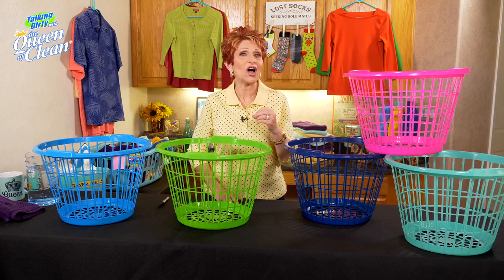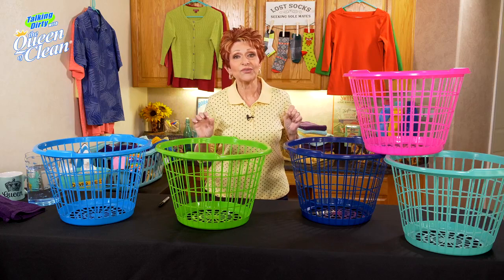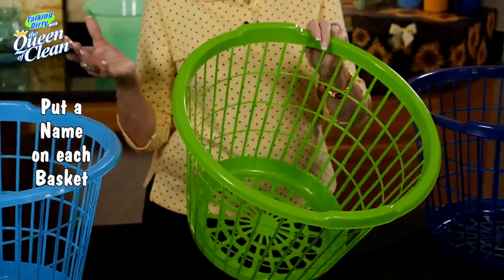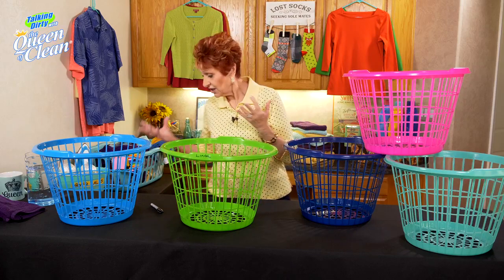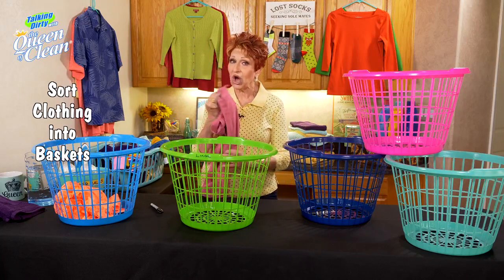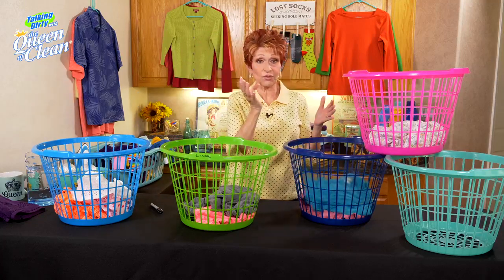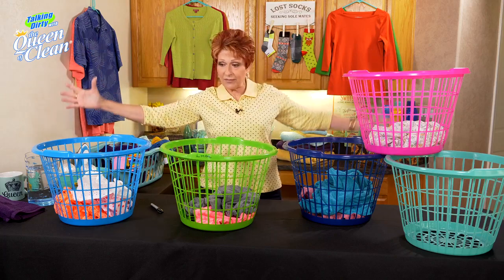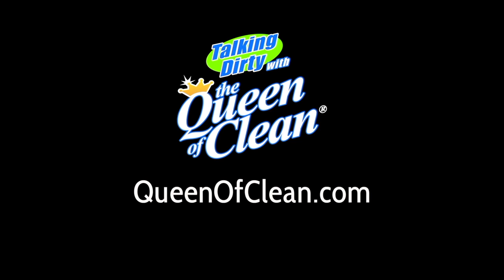Queen of Clean: Laundry Hacks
If you're doing laundry for a large family, this trick will save you some time while sorting!